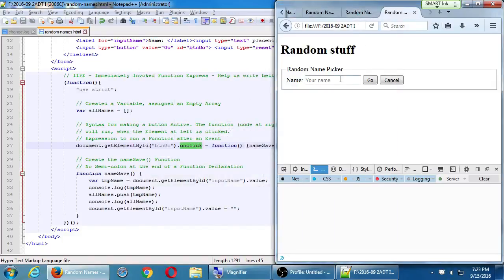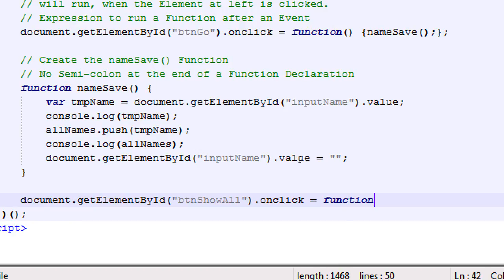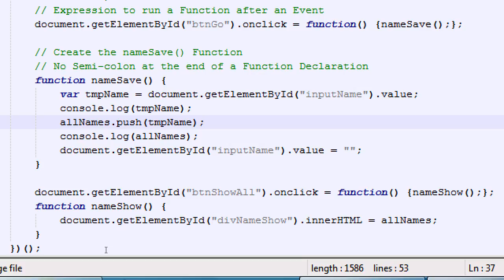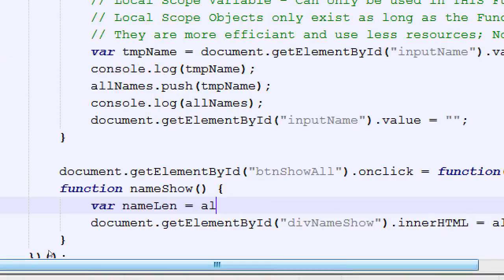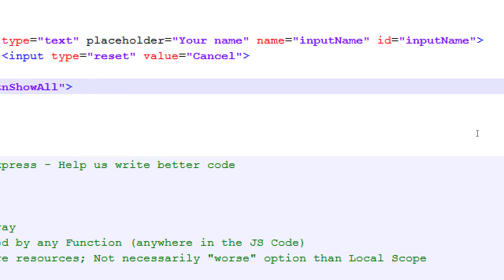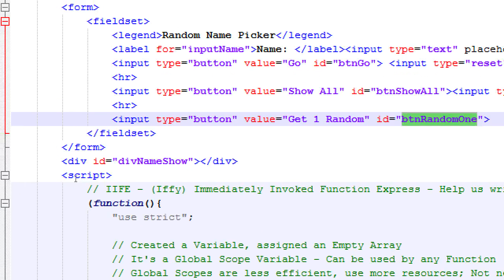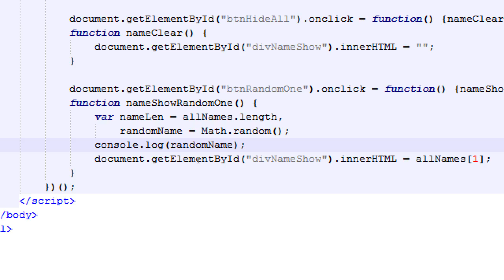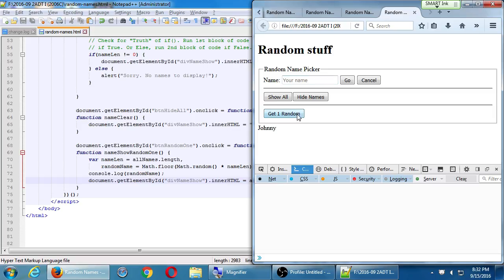SDCE Sep16 Android I 2016 09 15 B